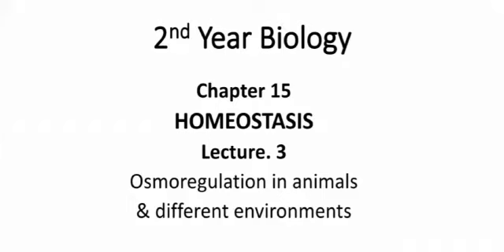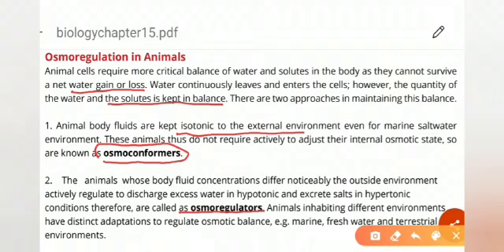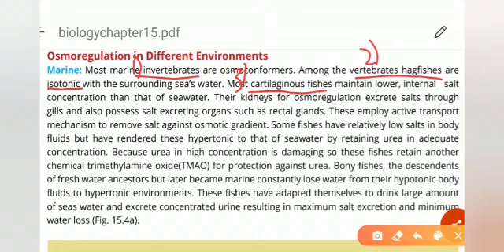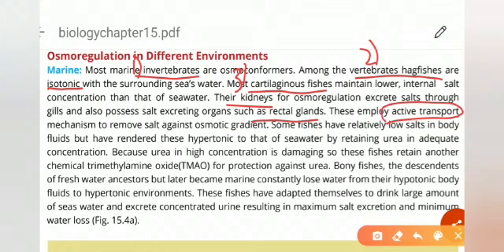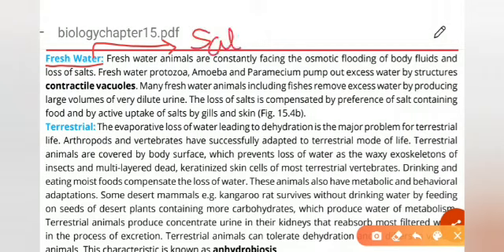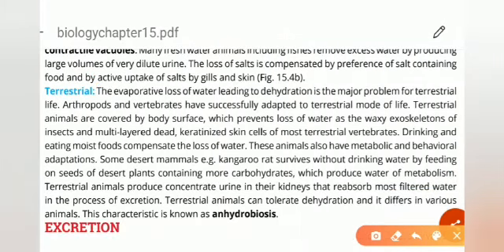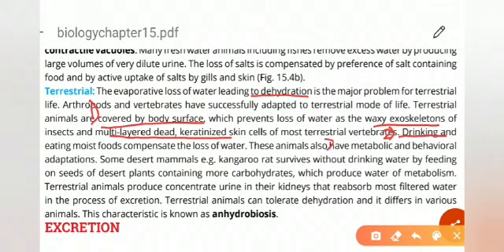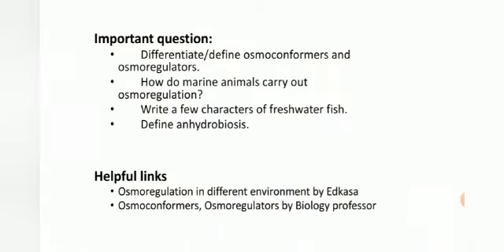BIOLOGY12 | CHAPTER# 15 | Lecture#3|Topic:Osmoregulation in animals and different environments